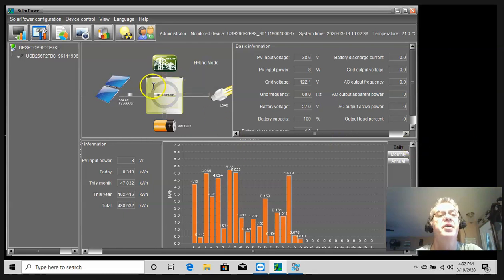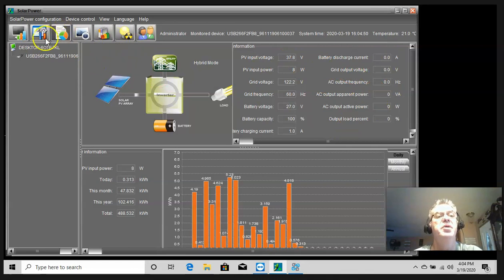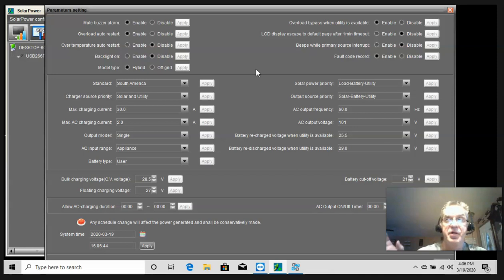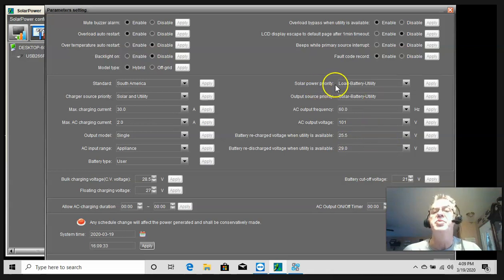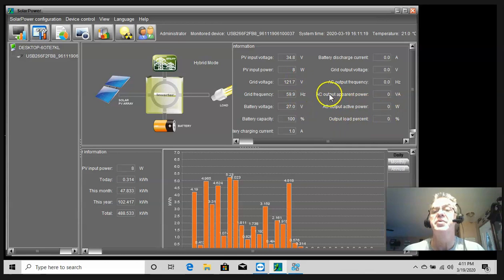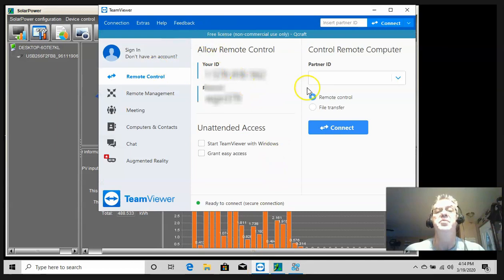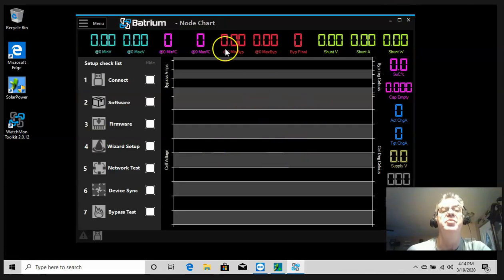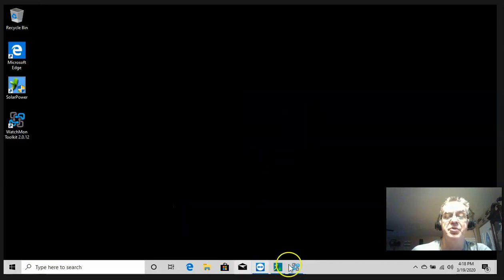DIY power remote controlled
Check out we can monitor your power wall from afar, this is just another step in my process... 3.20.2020